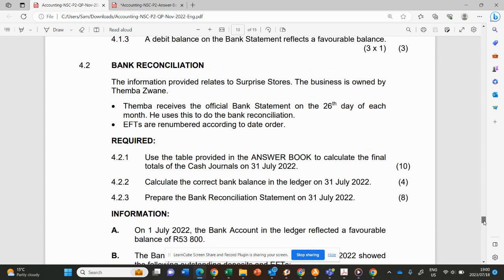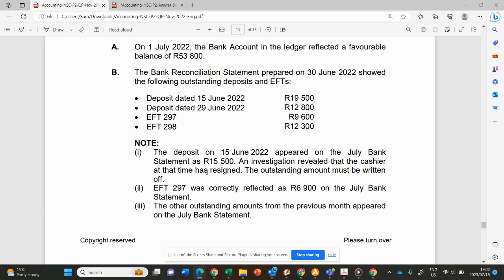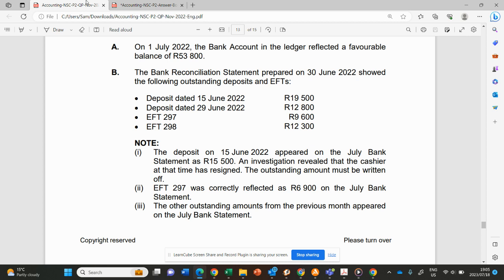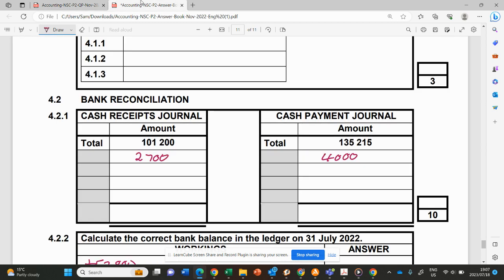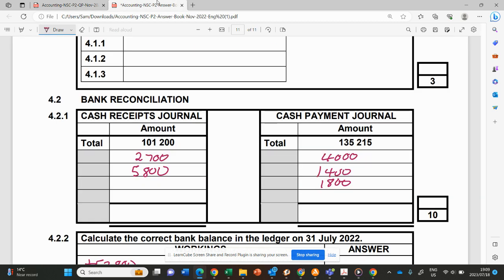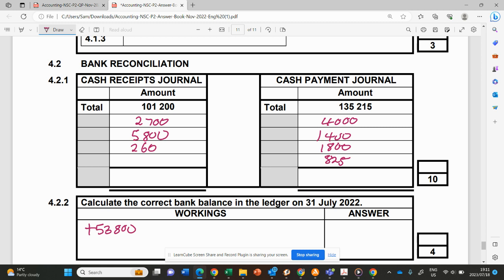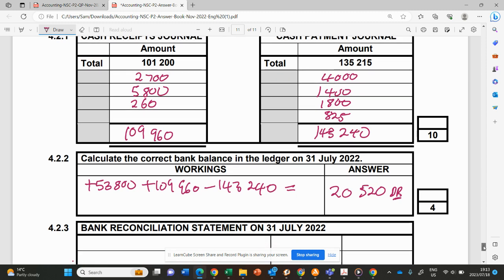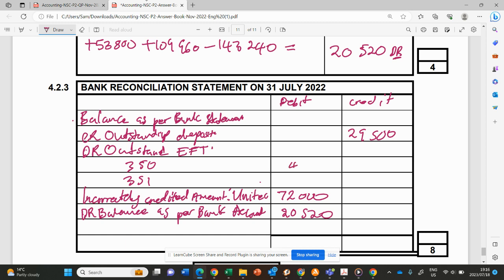November 2022 Bank Reconciliation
Paper 2 November Bank Recon 2022 Q4